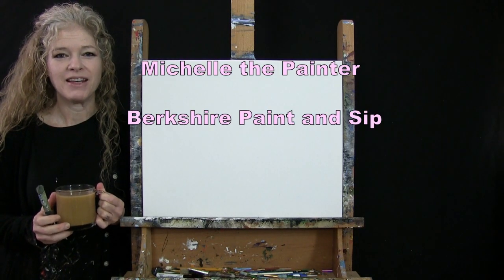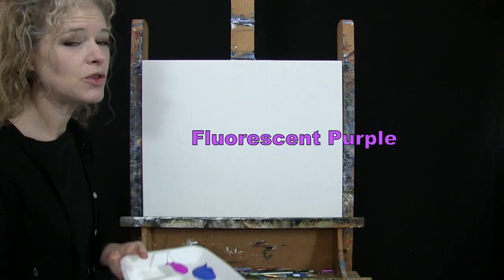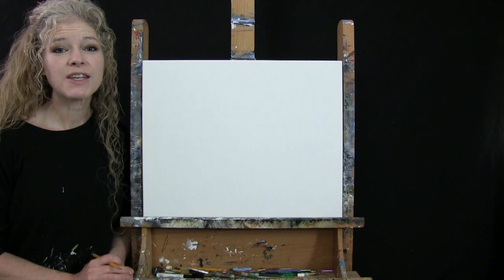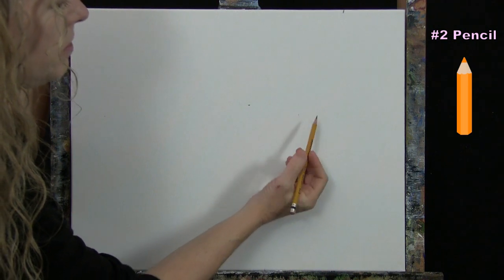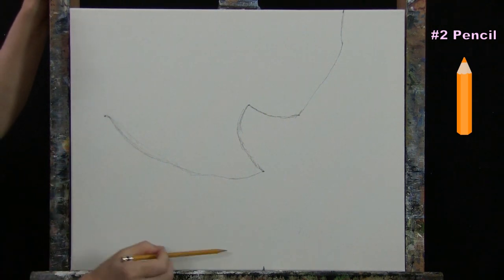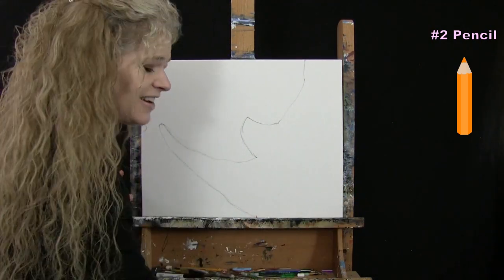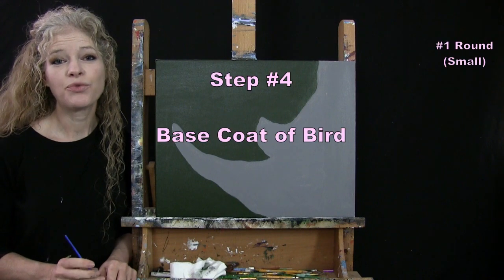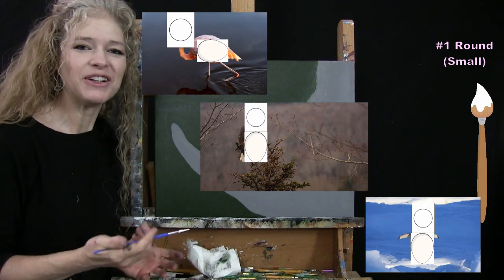Learn How to Paint FACE OFF with Acrylic - Paint and Sip - Fun Animal Portrait Step by Step Tutorial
VIDEO DESCRIPTION - This painting tutorial will take you through easy to follow, step-by-step instructions on how to paint this stunning realistic animal portrait of "FACE OFF" depicting a fierce stare down of a beautiful lilac breasted roller bird and an enormous rhinoceros.  You’ll learn how to create this rendition of a colorful African bird as it is perched on top of the rhino's long horn.  Learn how to use simple drawing and painting techniques to create good proportions.  You'll also learn how to incorporate strategically placed highlights and shadows to develop realistic dimension in the feathers, beak, eyes and wrinkles, creating a vibrant bird and a large hoofed mammal that symbolizes power and protection.  You can personalize the background to show the natural habitat by painting tropical grasslands, savannas, shrublands, tropical forest or a desert, or you could paint a different type of bird that is indigenous to the same landscape, such as a oxpecker, malachite kingfisher or a little bee-eater.  You'll learn how to layer and blend the paint to create depth in the thick leather skin and solid keratin horns, and texture in the feathers, which will provide a photo realistic quality allowing for these elements to have a 3d affect and to look like they are popping right out of the canvas.  Let this amazing tiny bird bring balance to the painting with it's bright fluorescent colors weighing against the natural tones of the mighty beast that it sits upon.  Let the background colors be natural and use loose carefree paint strokes.  The portrait of these companions will come to life with the captivating look they have gazing into each others eyes as they decide how to proceed... and who will blink first.  Influenced by the surprising bond that certain species share, let this painting becomes a dramatic symbol of friendship, compromise and the power of communication.  This painting will be fun to create and you will learn some valuable lessons along the way on how to create an expressive image that is charming and seductive. Using only 3 brushes and 8 colors we'll create this conversational masterpiece that is sure to compliment any décor. So let's get painting and let's get sipping!

MATERIALS:
Acrylic Paint: titanium white, mars black, burnt umber (brown), chrome yellow, cobalt blue, green oxide, burnt sienna (rust), fluorescent purple

STEPS:
1. pencil – Draw outline of rhino
2. 1/2 inch bristle brush – Paint background with black and green
3. 1/2 inch bristle brush – Paint base coat of rhino with brown, black and white
4. #1 round brush – Paint base coat of bird with white
5. #6 round brush – Paint 1st coat of eye and shadows on rhino with black, brown and gray (made in step 3)
6. #1 round brush – Finish eye with yellow, rust, gray, black and white
7. #1 round brush – Paint 1st layer of feathers on bird with purple, blue, yellow, rust, brown, black gray and white
8. #6 round brush - Finish rhino with white, brown, gray, back and blue
9. #1 round brush - Finish face and feet on bird with black, white, yellow, brown and rust
10. #1 round brush - Paint final layer of bird feathers with white, blue, black, brown, rust, yellow, white
11. #1 round brush - Sign with black